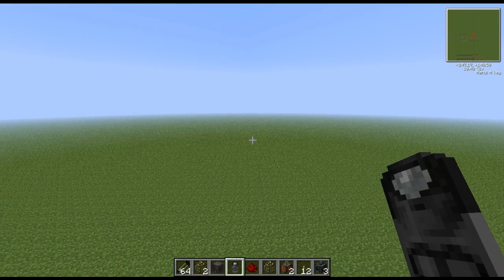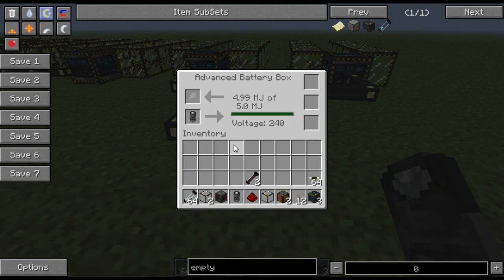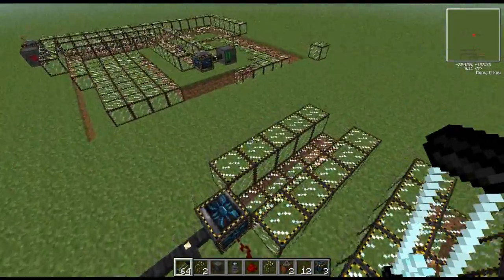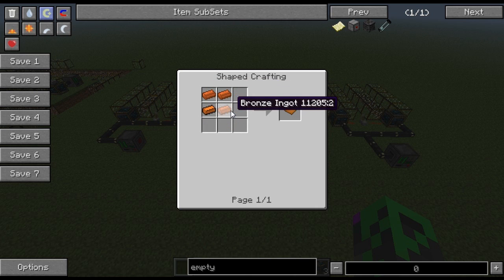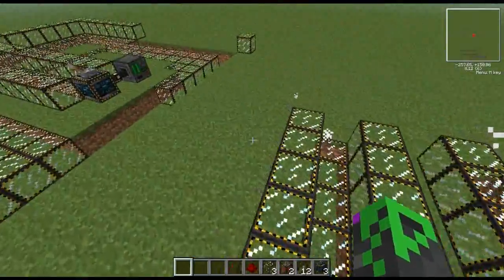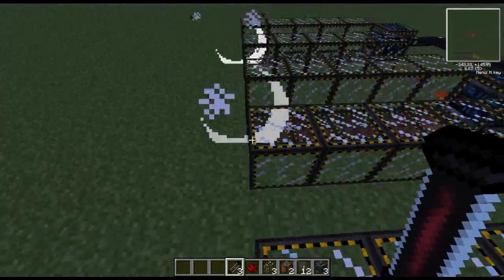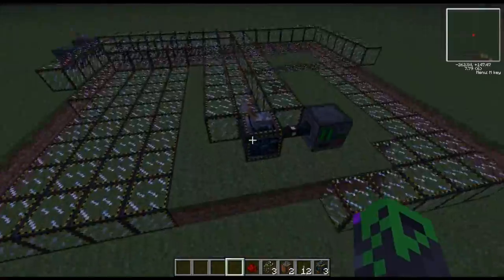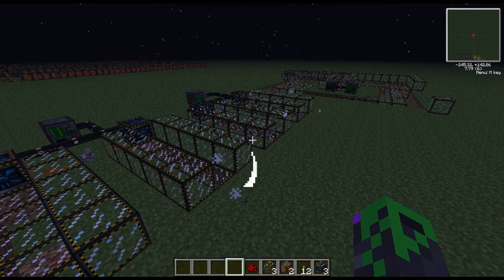Voltz!: Strange Matter tutorial!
Hey Guys!

Today I've put together a tutorial on an easy way to produce "Strange Matter" better known as Red Matter!

Intro Music is from inside Minecraft. It is an edited version of the disc Blocks. Edited with Audacity.